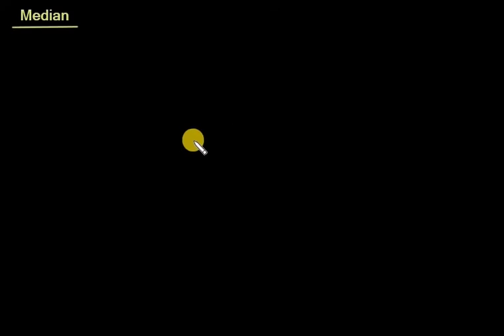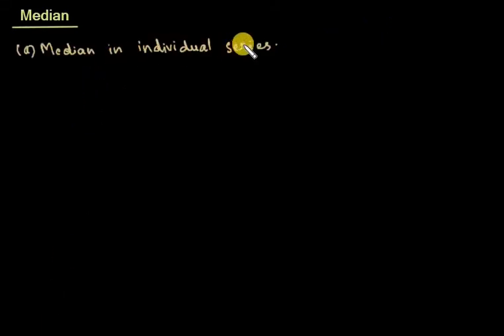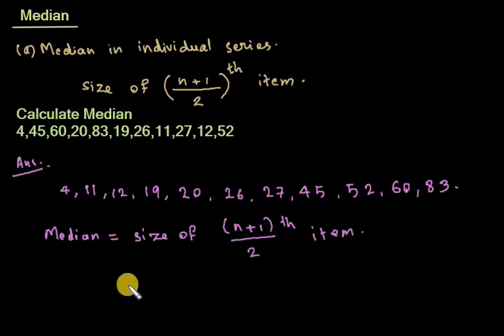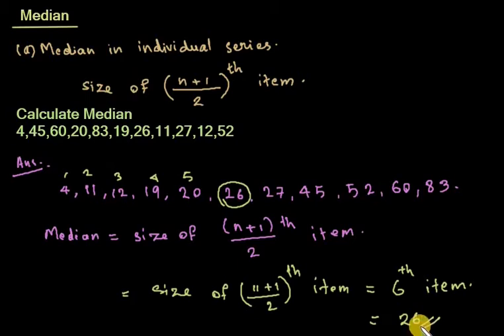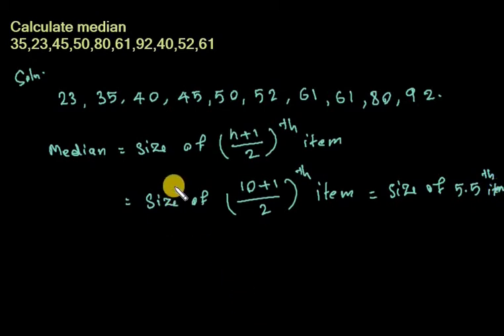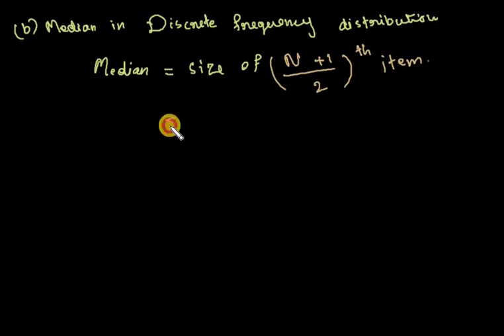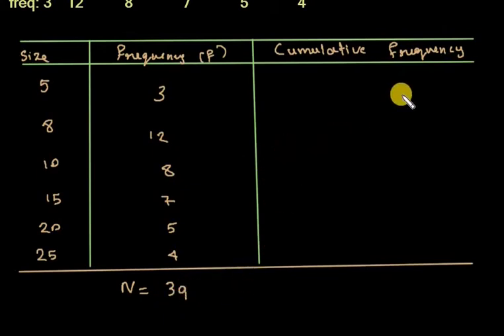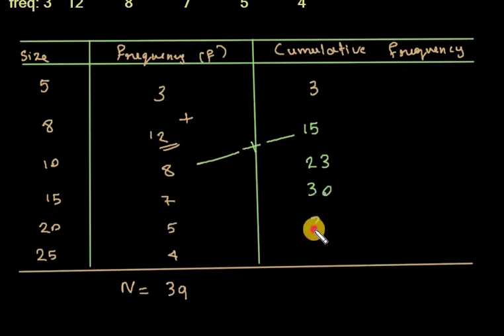16.Medain- A measure of central tendency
Median- measures of central tendencies is a topic from Computer Oriented Numerical methods and Statistics. Covers the syllabus of BCA/ BSc. Computer science of University of Calicut